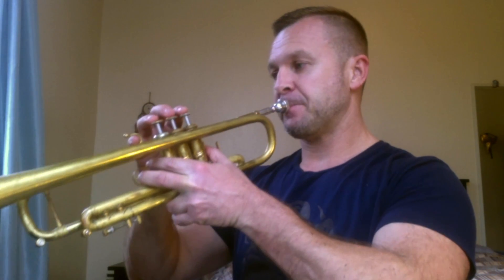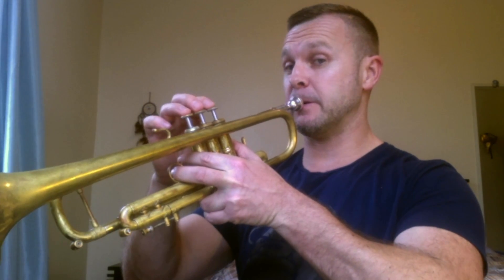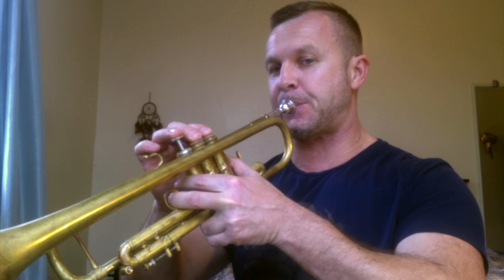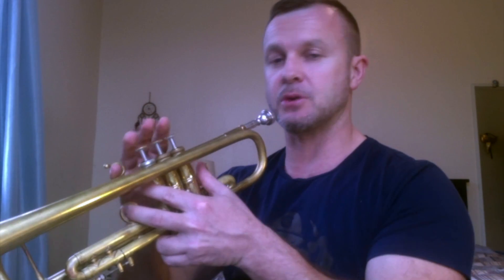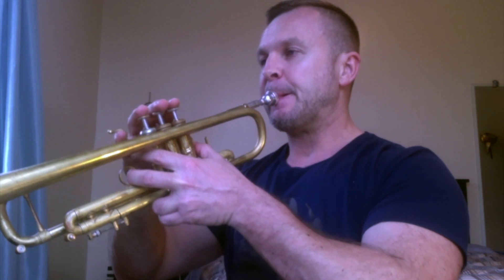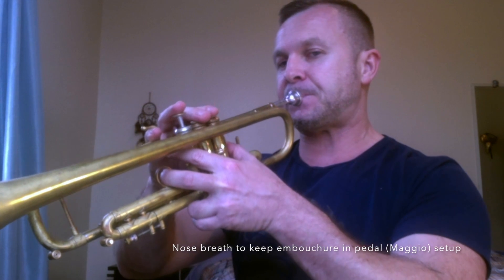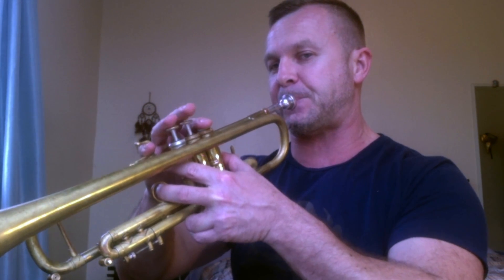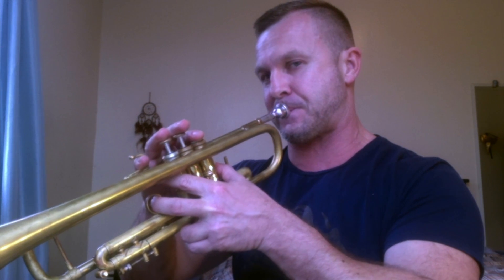Warm up techniques for Latin Chop Builder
Techniques for Latin Chop Builder